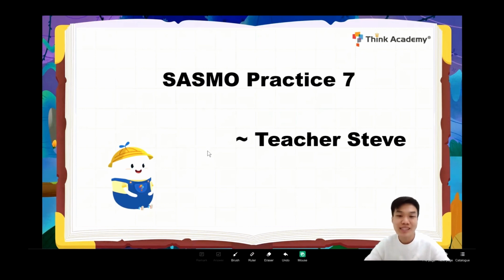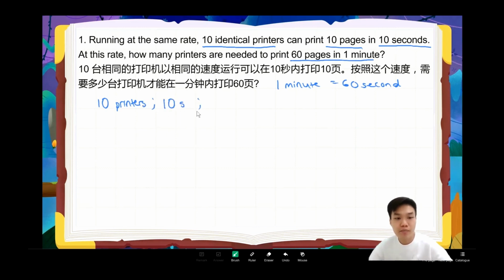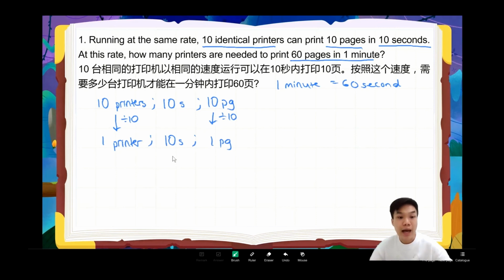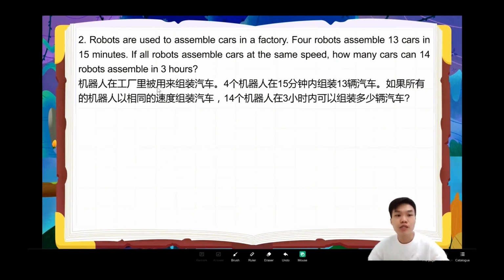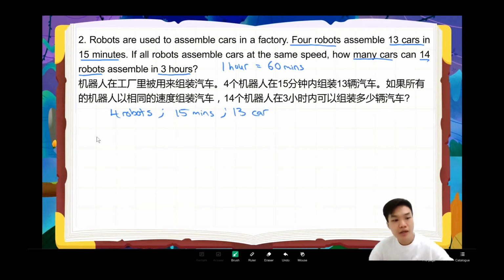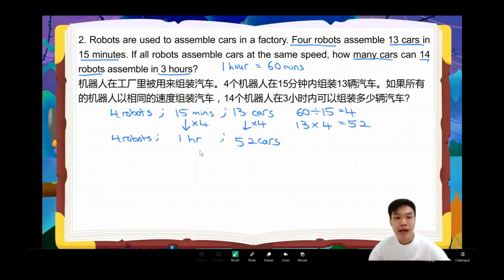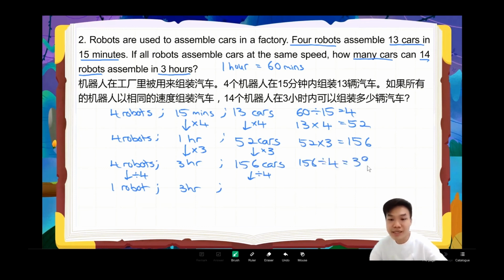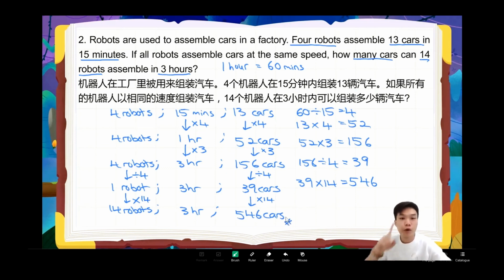Think Academy Age 10 SASMO Practice 7